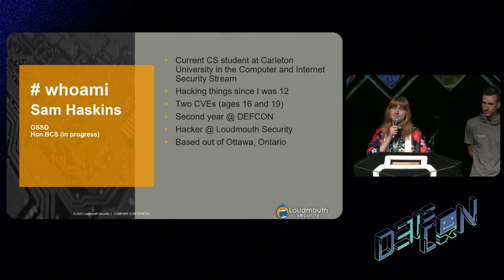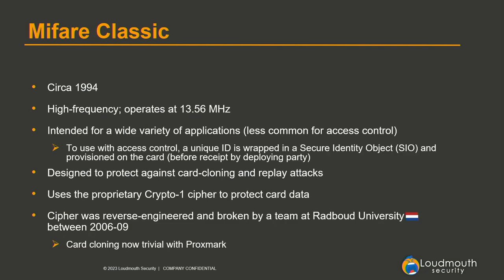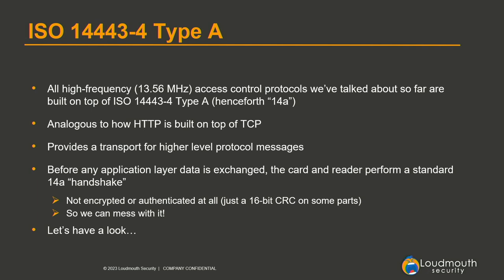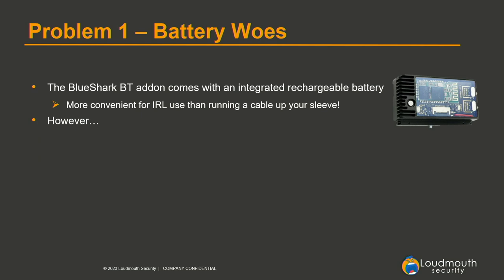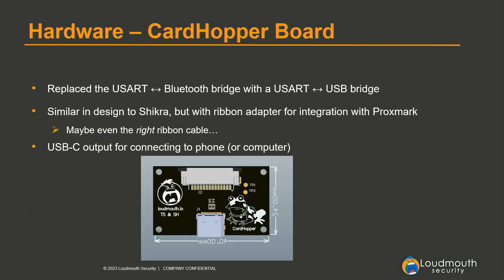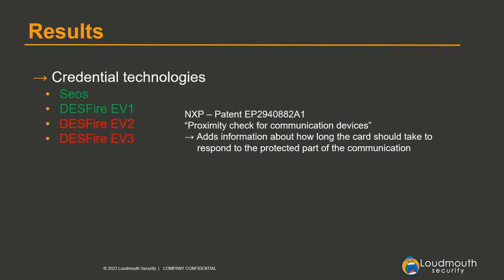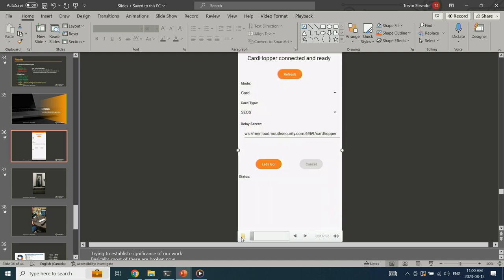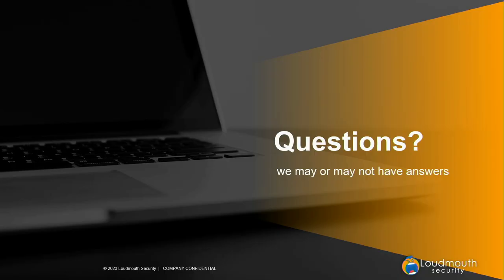DEF CON 31 - Unlocking Doors from Half a Continent Away - Trevor Stevado, Sam Haskins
Contactless credentials have become increasingly popular for secure authentication and access control systems due to their convenience and efficiency. In this talk, we will discuss a specific weakness in the ISO 14443A protocol that enables replay attacks over moderate latency connections, leading to the potential for long-range relay attacks.

During the presentation, we will delve into the history of contactless credential attacks, how manufacturers have adapted, and discuss why we focused on a relay attack. We will provide an overview of the ISO 14443A protocol and explain how the relay attack is executed and the ‘features’ of the underlying protocol that make it possible. Finally, we will demonstrate and release a new tool to make this relay attack feasible with the Proxmark, as we attempt to unlock a door in Ottawa, ON with a card on-stage in Vegas.

In addition, we will discuss the response from HID Global following our responsible disclosure against their SEOS readers and suggest mitigations to prevent these attacks on your access control systems.